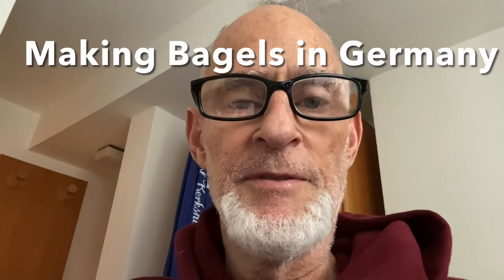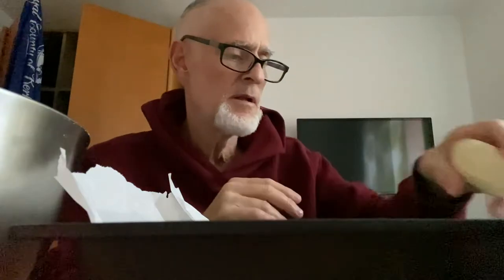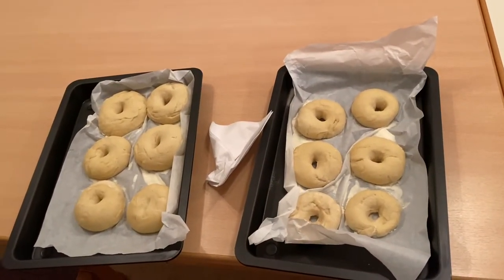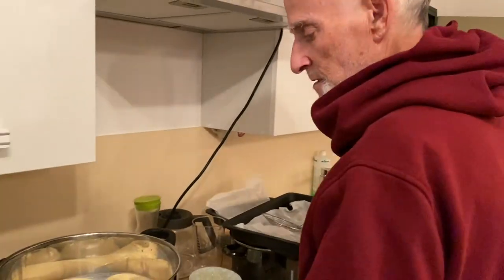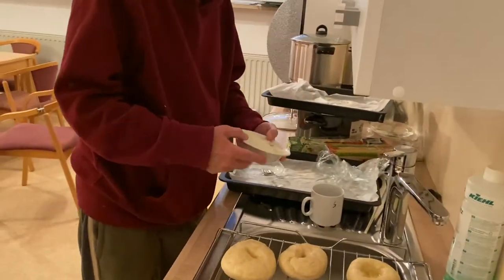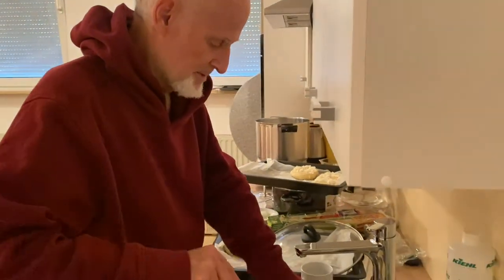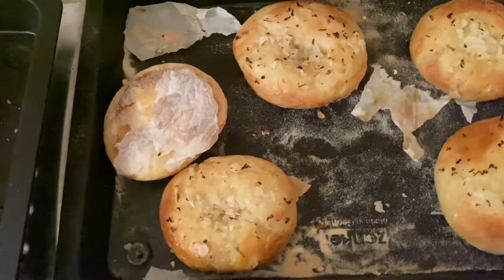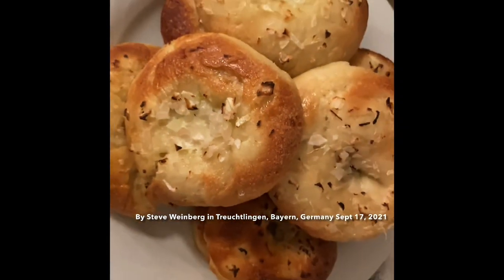Making Bagels in Germany